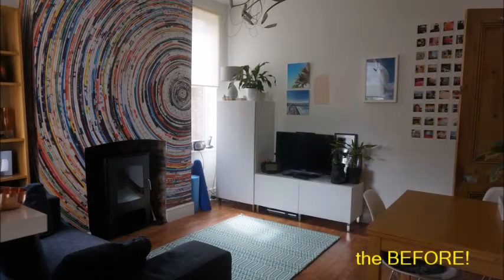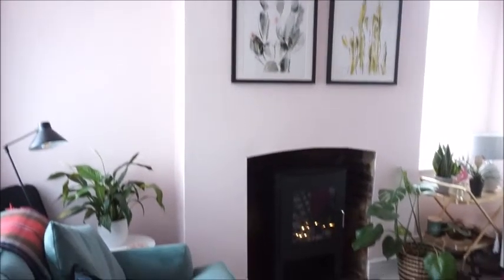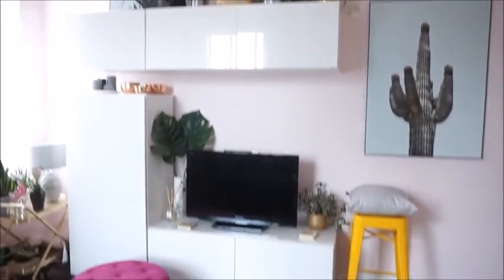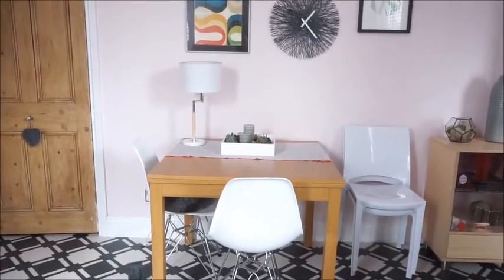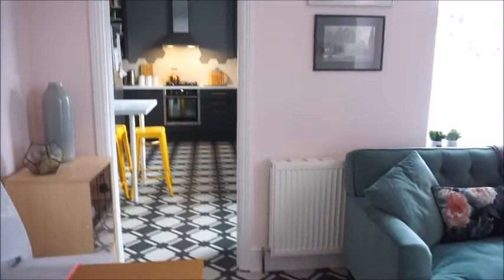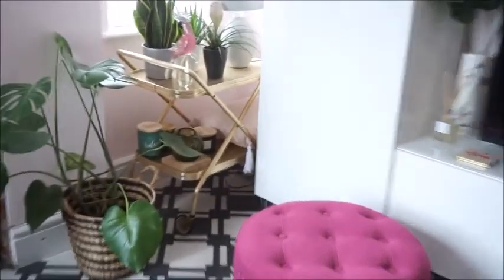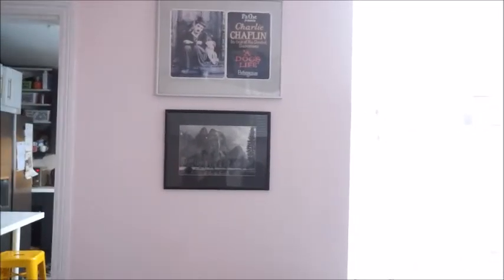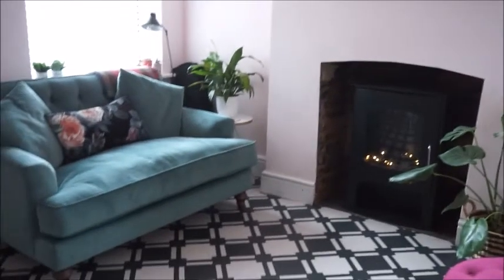Dining Room Makeover Reveal with Amazing Statement Floor!!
I've been giving our dining room a full makeover in pink walls, green accessories and a stunning statement floor - Check by Neisha Crosland at Harvey Maria. Come and check out the full tour and let me know what you think.

You can see the full blog post with details of the products used